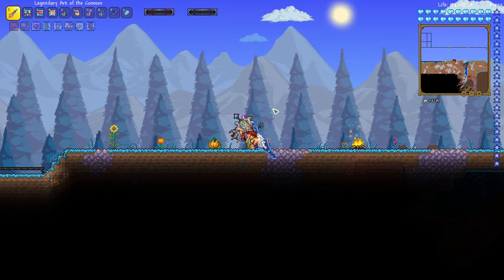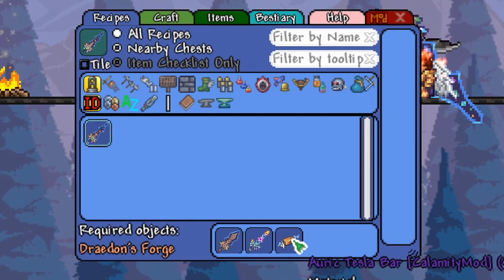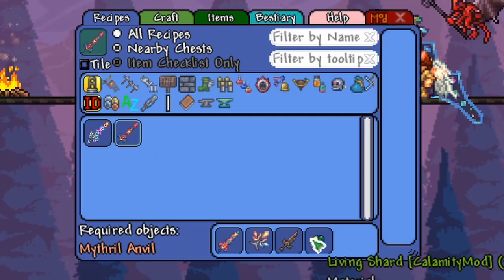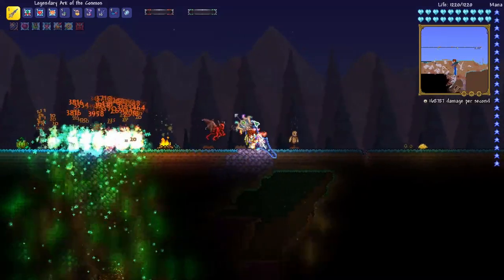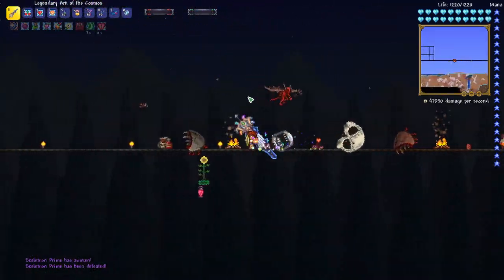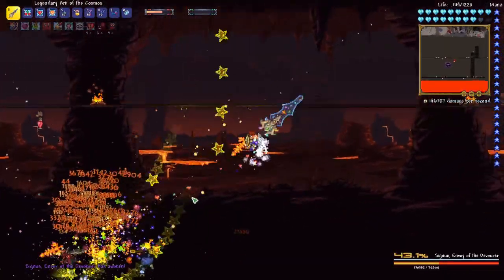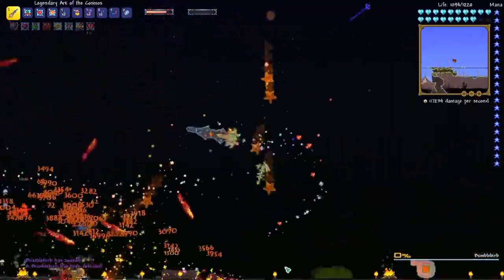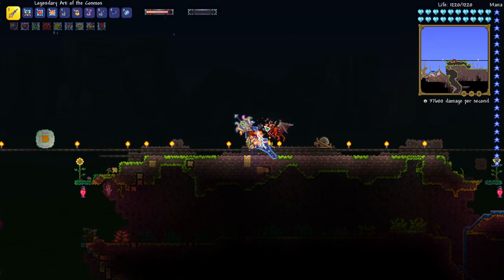ARK OF THE COSMOS - Final Enchanted Sword Upgrade! Terraria Calamity Mod Best Melee Setup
What is the best weapon in Terraria? I'm showcasing some of the best swords in Terraria with the Calamity mod. In this video, I show the Ark of the Cosmos. This is a great melee weapon to use to fight Supreme Calamitas, and it is even better than the Terraria 1.4 Journeys End Zenith sword!

This is a great weapon for a Terraria Death Mode boss rush (DM), Calamity boss rush, boss rush on Revengeance Mode, terraria no hit boss challenge, and Terraria boss speed runs. You don’t have to be Leviathan to make most terraria bosses look easy with this endgame calamity weapon! This weapon is very useful for a melee loadout / melee build / melee Class in a Calamity Playthrough or Calamity let’s play of Terraria.

The Ark of the Cosmos is a craftable post-Moon Lord broadsword that autoswings. It is the final upgrade of the Ark of the Ancients and Biome Blade. It fires a tile-ignoring and enemy-piercing beam sword of one of four colors when swung. In addition, it rains homing, tile-ignoring stars towards the cursor. The blue and orange sword beams inflict the Elemental Mix debuffs onto enemies, while the green and pink beams only inflict the Holy Flames debuff.

This weapon is very useful for a melee loadout / terraria melee class build / melee class in Calamity. This could be part of the best Terraria Calamity melee class loadout at the stage you get it in Calamity. This is a great weapon to make your Melee Character OP in Terraria Calamity mod. In these showcase review videos, I test the weapons on target dummies and Calamity Bosses like Providence, the Devourer of Gods (DoG), Yharon, Supreme Calamitas, and Boss Rush!

I have been inspired to create Terraria content on YouTube and play Terraria again in 2020 inspired by PewDiePie Terraria live streams, ChippyGaming/ChippysCouch, HappyDays, and Leviathan. I've also gotten back into building after being inspired by the terraria building videos from Khaios. I've done a few buildss, and there will be more terraria building videos to come! Terraria 1.4 Journey's End Master Mode Melee playthrough and will be starting a Death Mode Calamity Rogue playthrough soon!

Here are the gear and buffs I use when testing endgame weapons - Auric Tesla armor, Asgardian Aegis, Celestial Tracers, The Community, The Sponge, Core of the Blood God, Elemental Gauntlet, and Rampart of Deities. I also use LUIAFK unlimited combat buffs, Profaned Rage Potions, Holy Wrath Potions, Yharim's Stimulants, and the Draconic Elixir